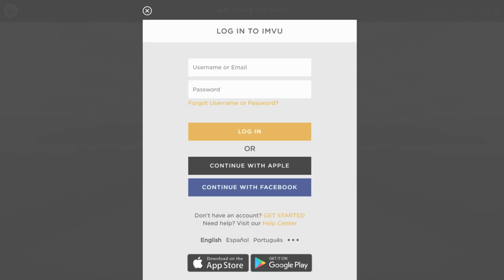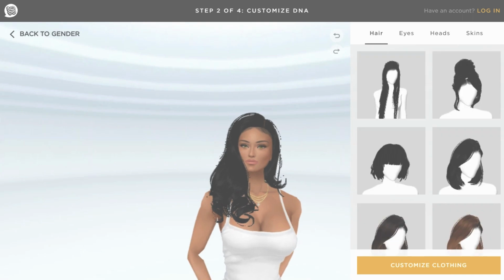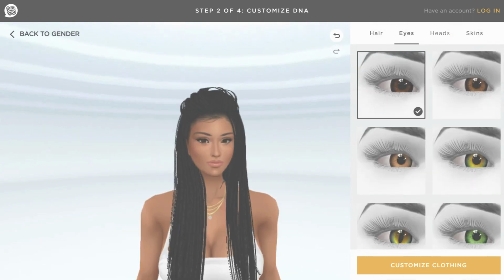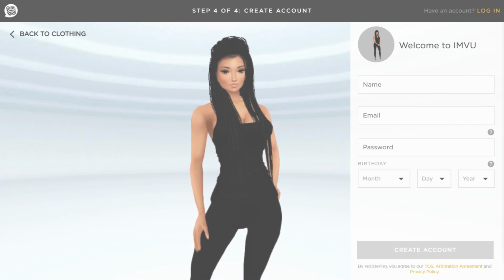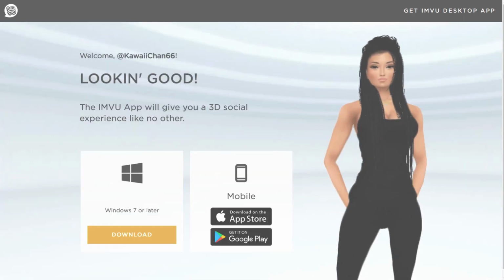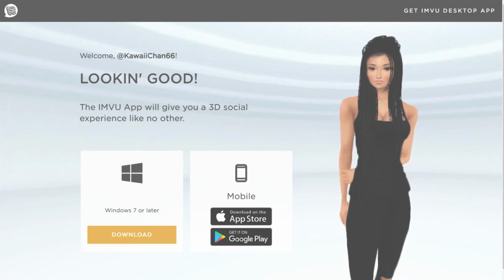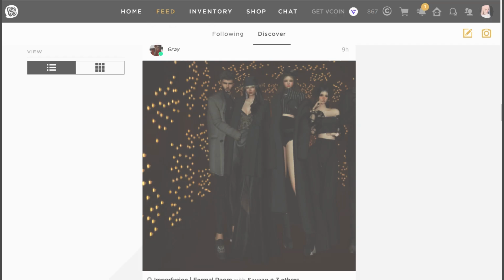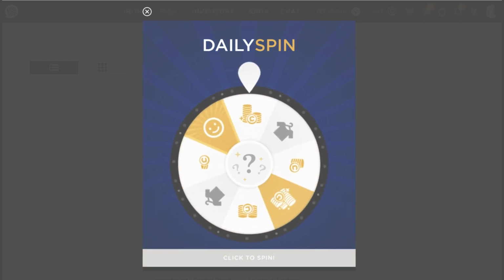BEST IMVU AVI FOR BEGINNERS TO HELP YOU OUT FOR THE FIRST TIME ♀♂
𝙊𝙥𝙚𝙣 𝙏𝙝𝙞𝙨 𝙈𝙚𝙨𝙨𝙖𝙜𝙚
Yes, I'm a Noob / Beginner read this:
ʏᴏᴜ'ʀᴇ ɴᴏᴛ ᴀ ɴᴏᴏʙ ᴍʏ ꜰʀɪᴇɴᴅ ʏᴏᴜ ᴀʀᴇ ᴀ ᴘʀᴏ

Cheap Avatars

Creators:  Kelie
!K♥ Alana. Only for  388 credits

Cheap Outfits

Creators: WeyRin
우주 Space Explorer 609 credits

♥ IMVU  Products: ♥

If you have extra money Because you log in for 30 days,
Girl character:
80% Scaler Avatar Resize
Boy character:
Avatar Scaler 120%
for your character
And you can earn extra money if you click on *Daily Spin*
So be sure to do that.
And if you have a girl character you can use this for your hands
By: M0nys ( x Hands Cute Pastel ²)
And for the boys, you can use this for your hands
By: Fink (F: Rings Black Nails)

And this is extra to blend the colors of your character:
Boys:
*Perfect Neck Fixer* M
Girl:
 Mesh Neck Fix

I hope this information was helpful ♡

𝓜𝓾𝓼𝓲𝓬
ᴄʀᴇᴅɪᴛ ᴛʜᴇ ᴀʀᴛɪꜱᴛ(ꜱ)
ꜱᴜᴘᴘᴏʀᴛ ᴛʜɪꜱ ᴄʜᴀɴɴᴇʟꜱ ►

♡ Free Kawaii x Happy Anime Type Beat ''Joy'' Anime Beat
♡ [FREE] Chill Trap Beat - ''VIBES'
♡ Free Sad Type Beat - "My Story" | Emotional Rap Piano Instrumental 2021

GAME: IMVU
【IMPORTANT】